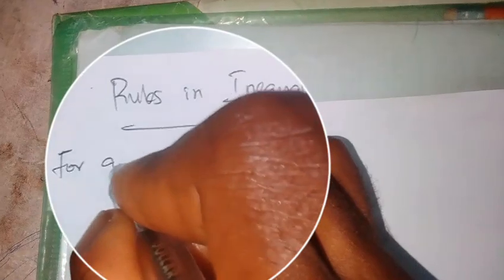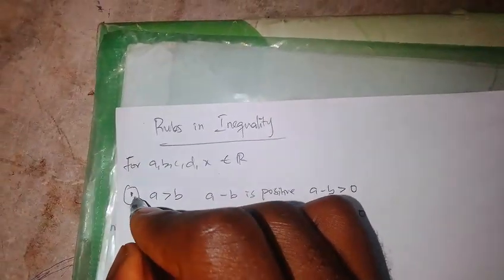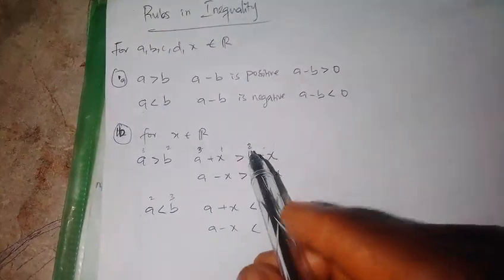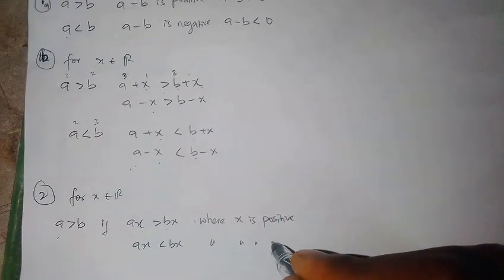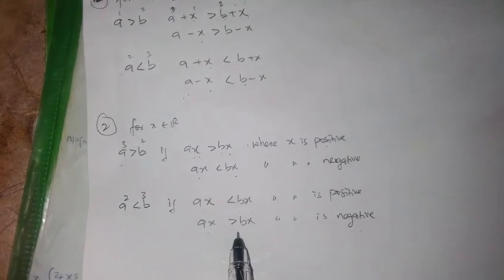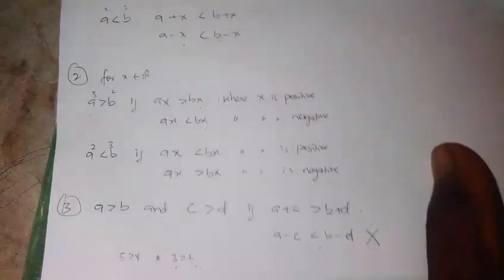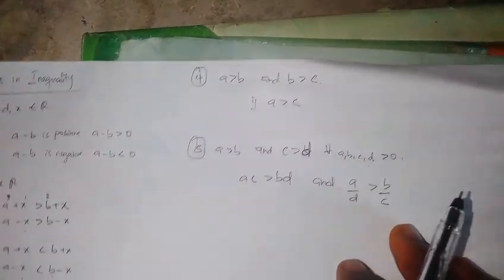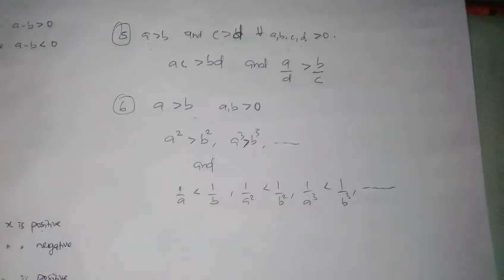Rules in Inequality and basic proofs